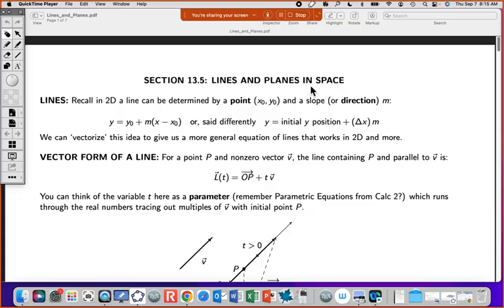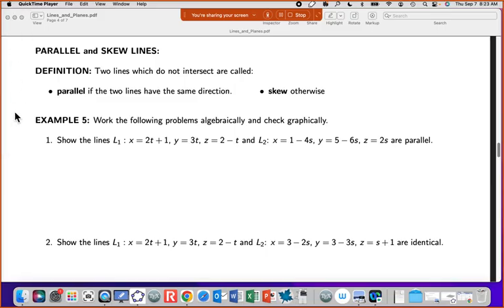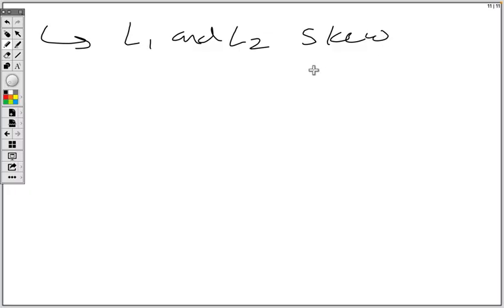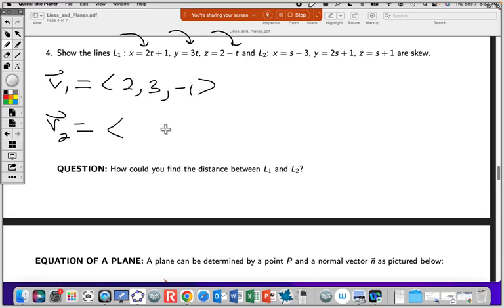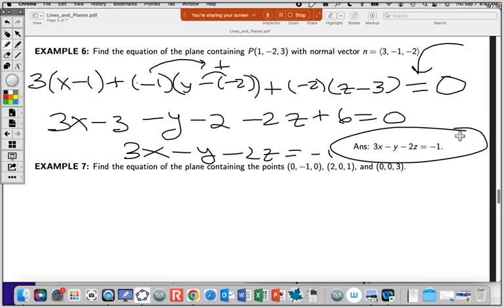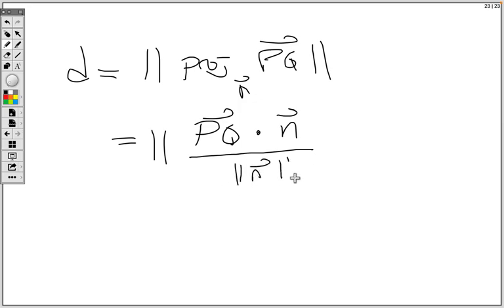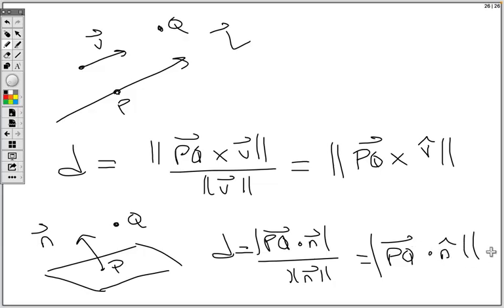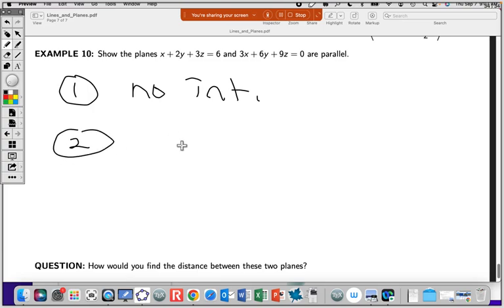Section 13.5 (Day Two): Lines and Planes in Space